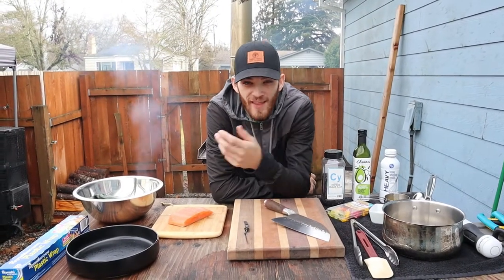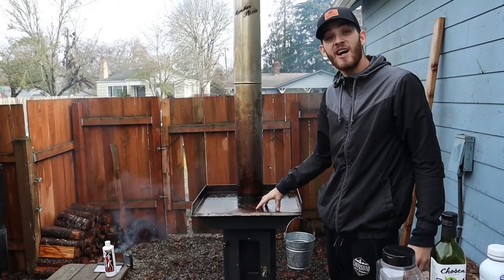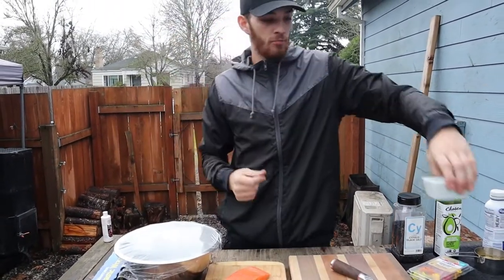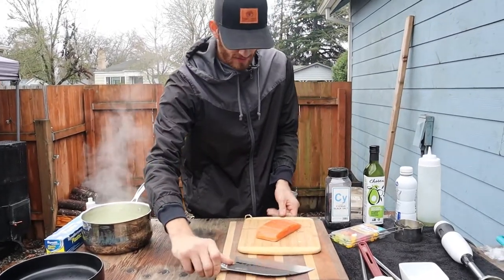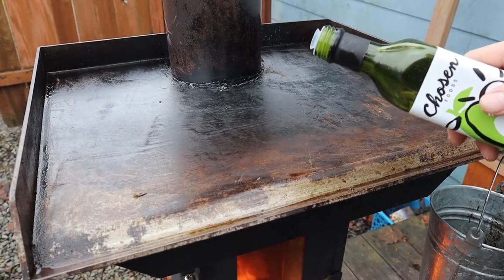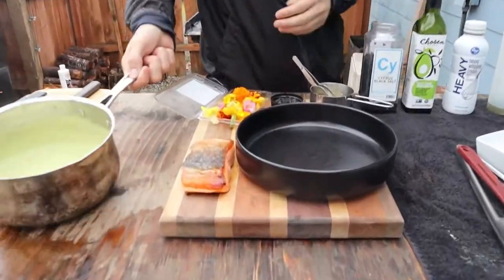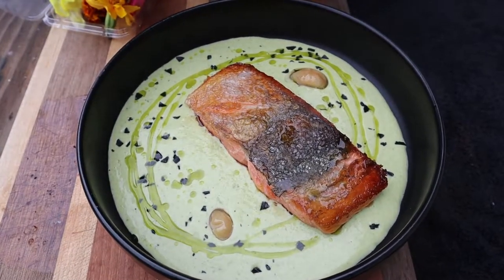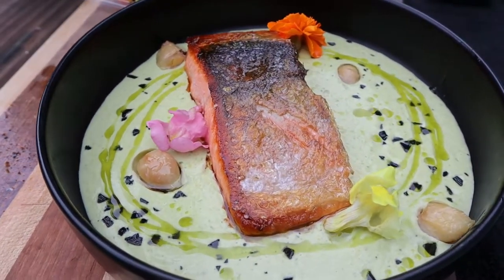Ōra King Salmon - Garlic Confit - Herb Oil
Down below I have listed all the ingredients for this dish as well as the directions.

Herb Oil Ingredients:
3/4 cup avocado oil
1oz tarragon
1oz chives
1oz basil
1oz mint
1oz cilantro

Remove most of the stems and blanch in boiling water for about 15 seconds until bright green. Remove from hot water and place into a ice bath for five minutes so make sure that’s ready before hand. Remove from water and dry herb completely before blending with avocado oil. Line a cup or bowl with cheesecloth and pour your blended herb oil mixture over the top trying not to push through. Let sit for 1-2 hours until all the oil is extracted and transfer to any container. (I used a squeeze bottle)
Garlic Confit: (make as much as you want as it’s good on so many things)

Place as much garlic as you want into a pot and pour in avocado oil until garlic is just covered. Place on stove top at lowest setting until all the garlic is very tender and golden brown or place in oven at 250°F for 1 -2 hours.
Roasted Poblano & Garlic Cream Sauce:
3 poblanos
1 cup heavy cream (about)
Kosher salt to taste
3-4 garlic confit cloves

Fire roast 3 Poblano peppers until charred then place into a bowl and cover with saran wrap for a couple minutes. Heat your cream sauce in another pot then rinse your peppers under cold water rubbing off all the black char, dice, and return to warm cream. Continue to cook down for five minutes then blend with immersion blender until desired consistency place back on to the heat and cook until desired thickness.